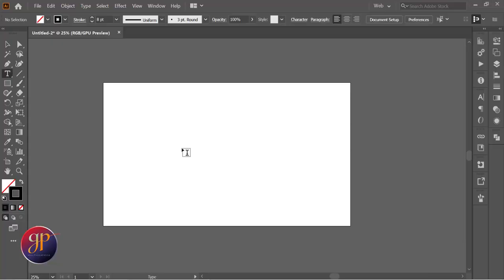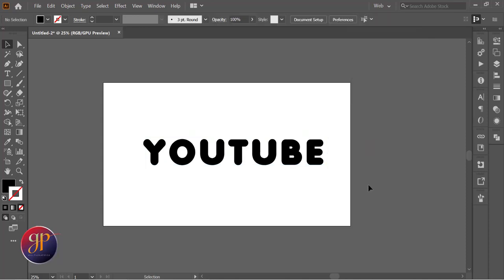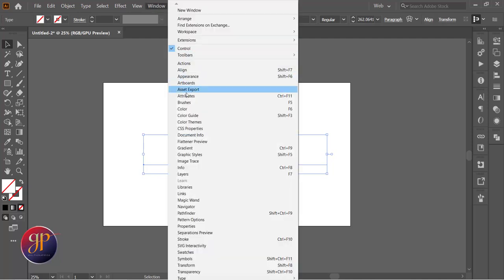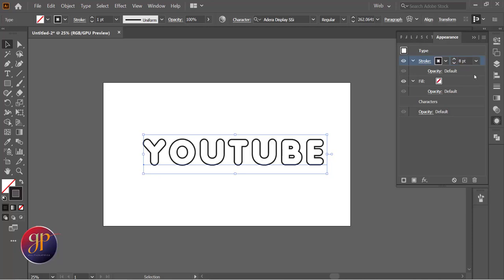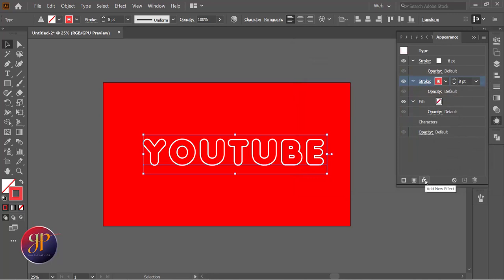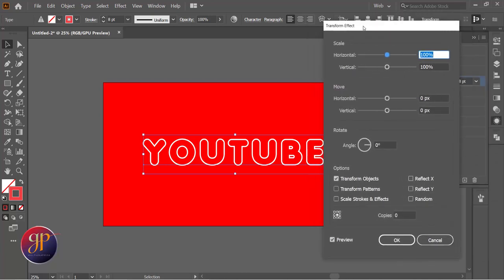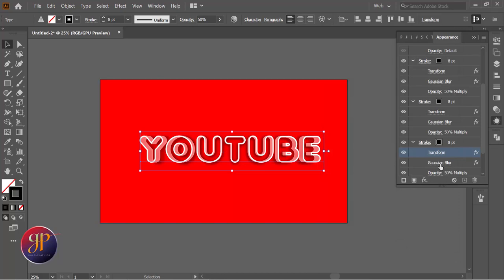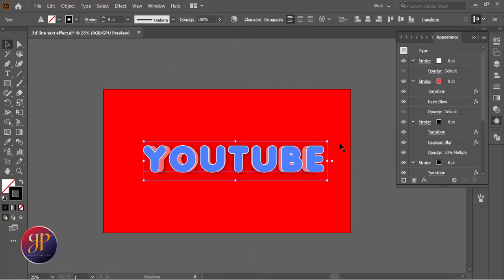Create a editable 3d stroke text effect in illustrator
Editable 3D line text effect in illustrator
simple and easy way and easy to update and the text will remain fully editable without having to make the whole effect again.

Hope this helps and enjoy this tutorial.